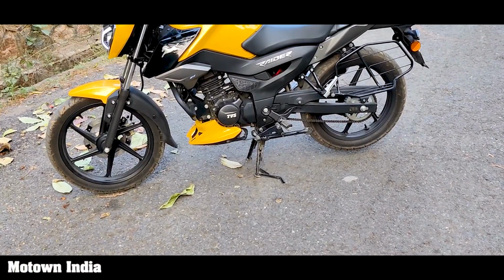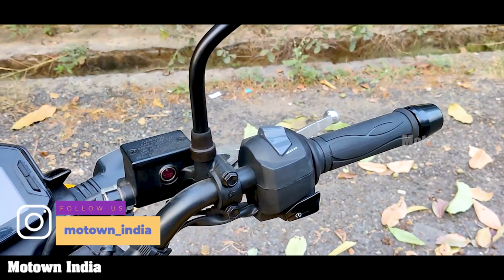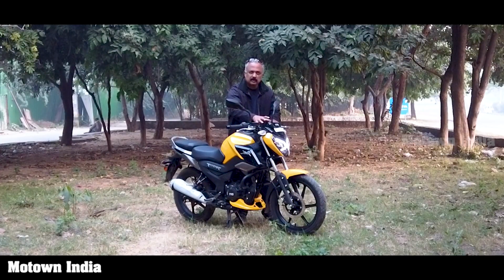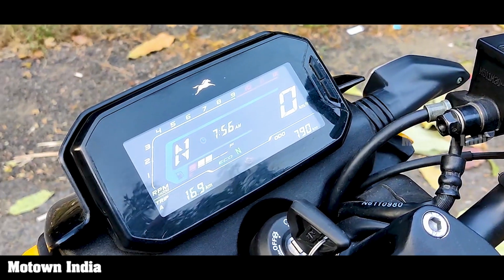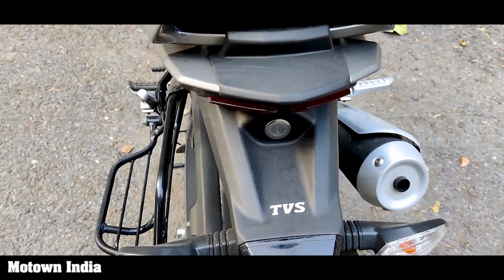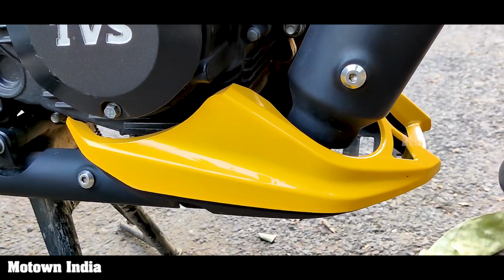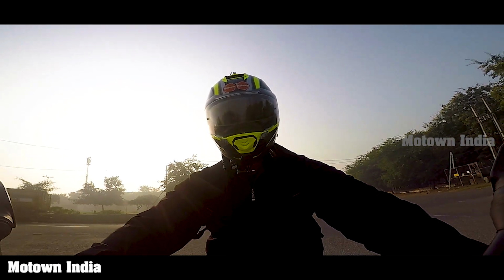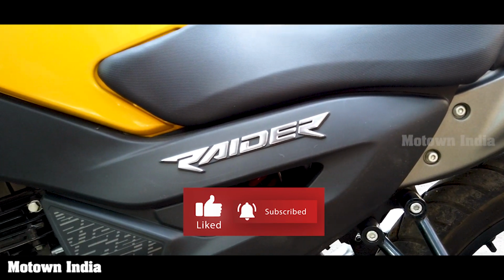TVS Raider | The 125cc feature rich commuter bike | Motown India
TVS Motor Company launched the TVS Raider 125cc commuter bike a couple of months back. We got our hands on it for a brief time and these are our first impressions.